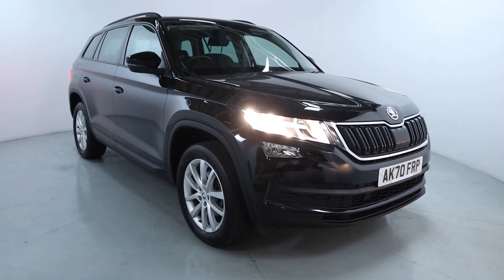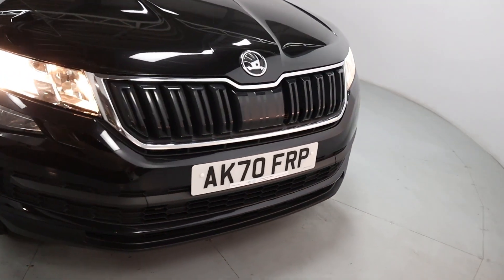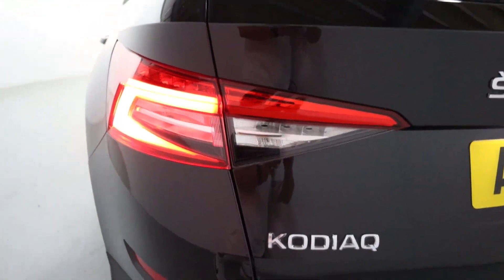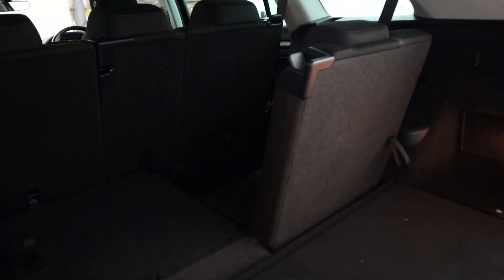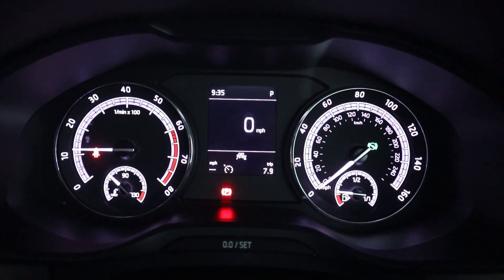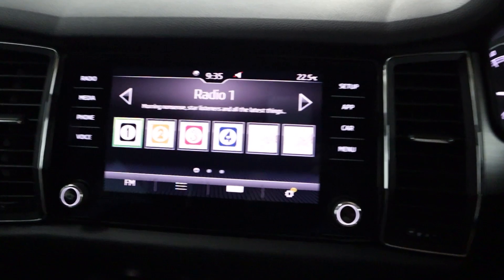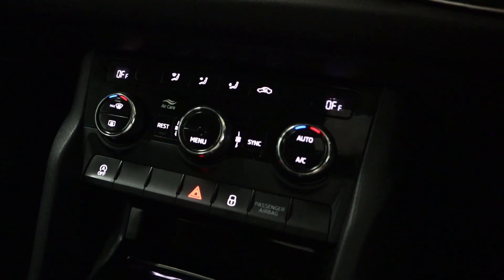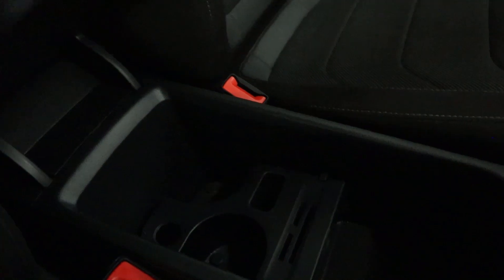SKODA KODIAQ SE AK70 FRP WALK AROUND